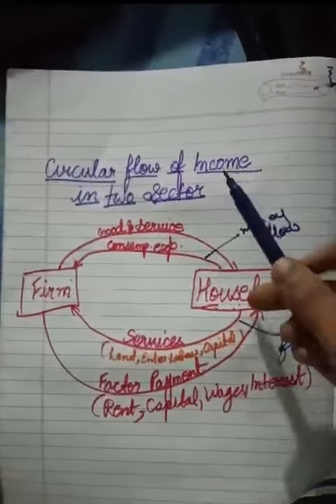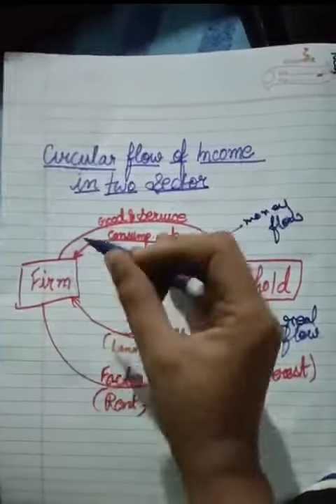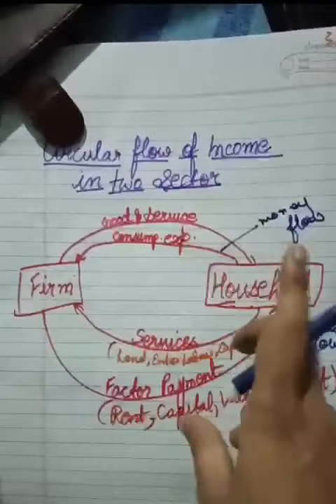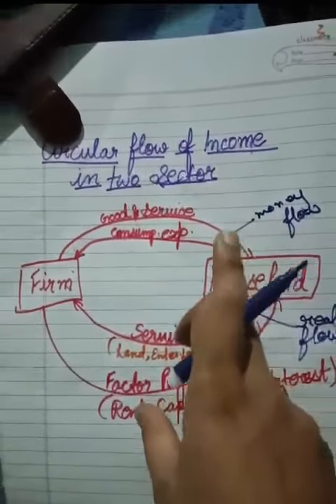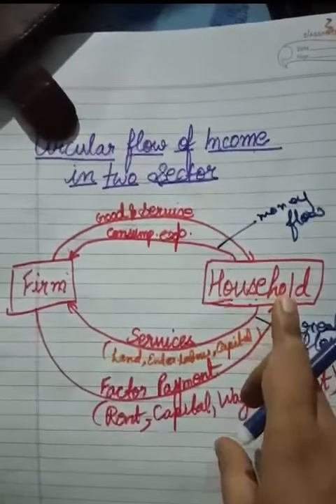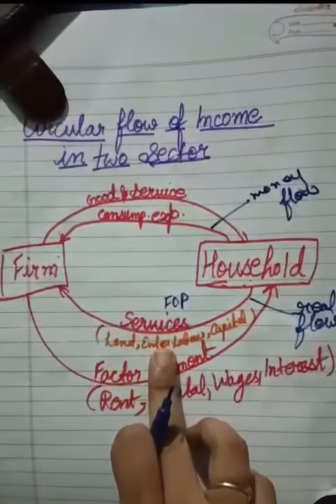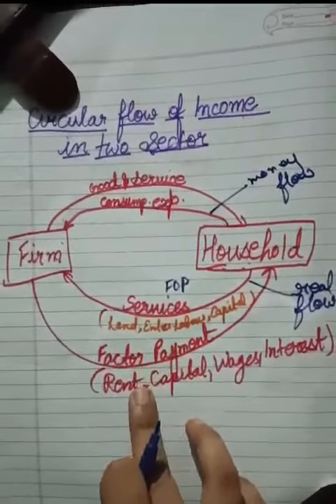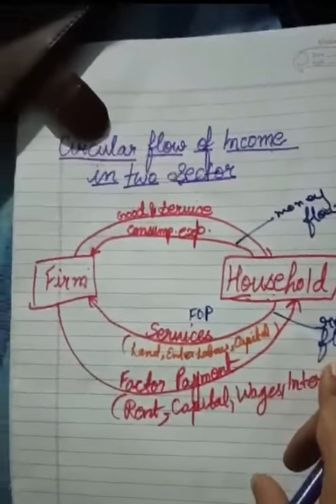class 12 macroeconomic topic circular flow of income in two sector.